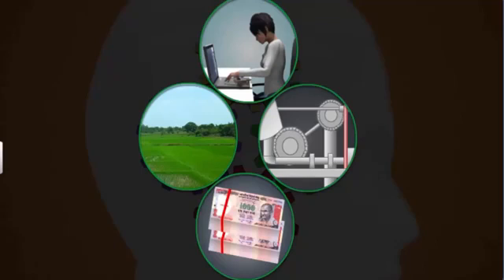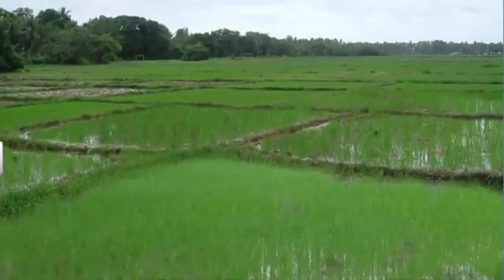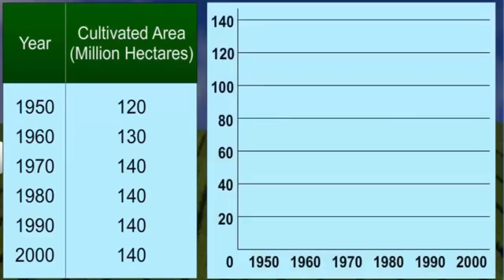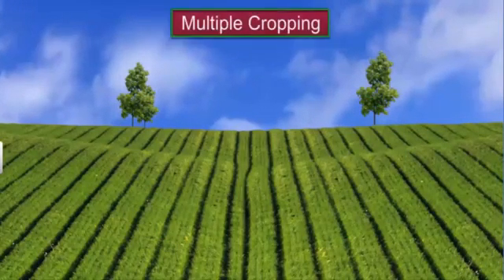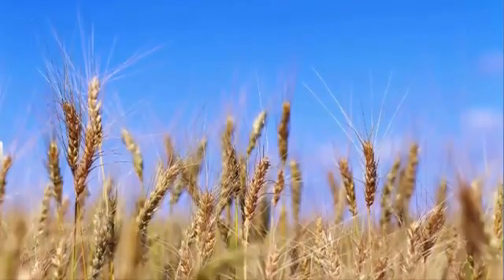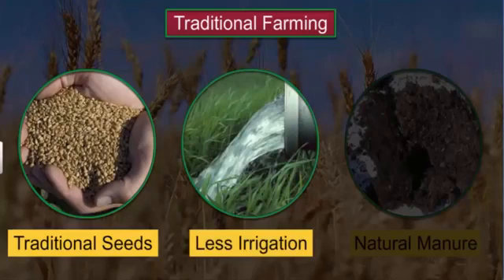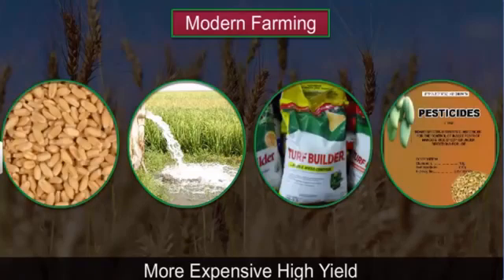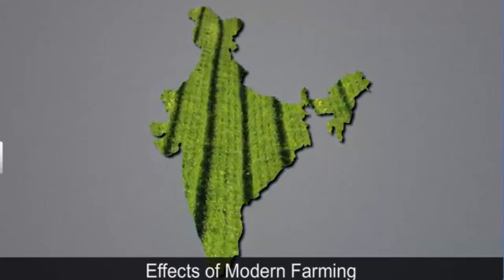Economics Chapter 1 Part 3